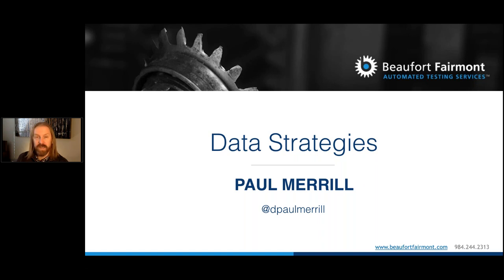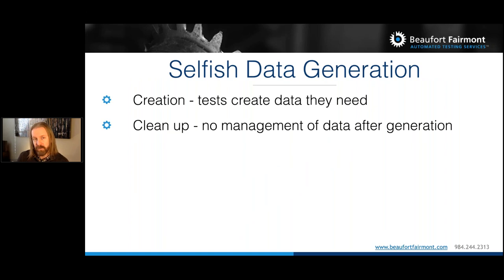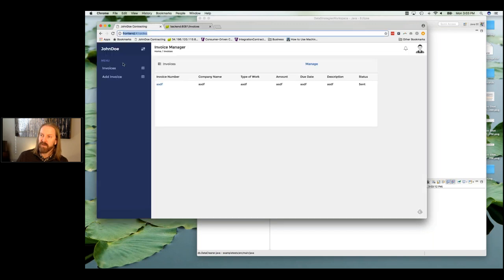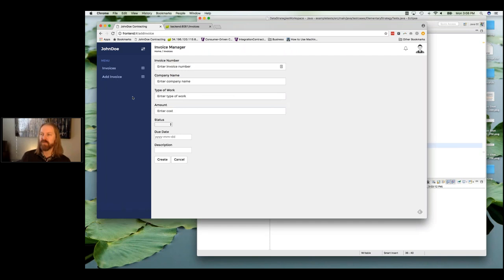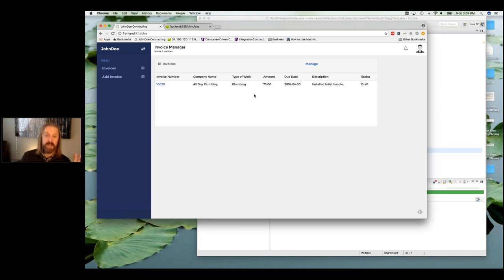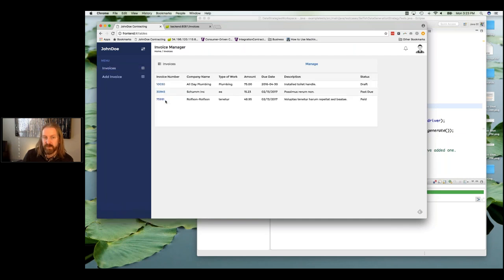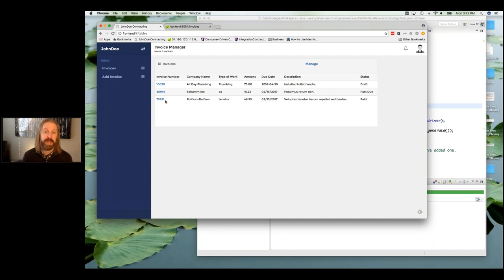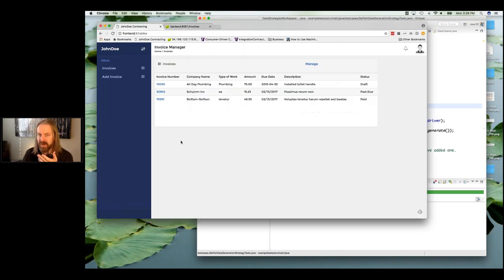Demo Strategies for Test Automation Data Management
Originally aired 2/13/2017 - Paul Merrill - In a previous webinar entitled "Patterns in Managing Your Test Data – How to manage the data your tests depend on" we discussed strategies for managing data our test automation depends on. In this webinar we'll go deep inside the code and learn how to implement a few of these patterns.

This presentation is like the one Paul submitted for Automation Guild in January of 2017.